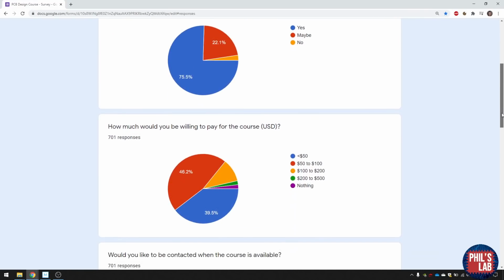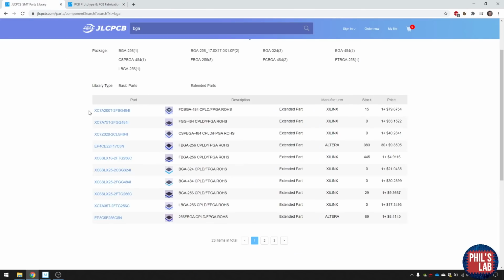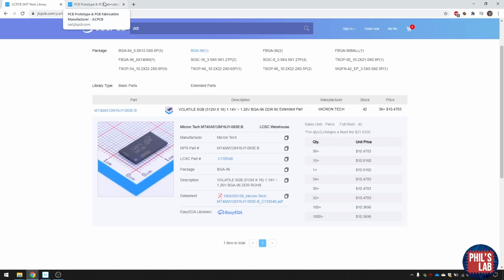Mixed-Signal PCB Design Course Preview & JLCPCB 6-Layer Assembly - Phil's Lab #16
Thank you to everyone who filled in the 'PCB Design Course Survey' sheet. I've taken your comments and suggestions on board and decided to make the course based around a mixed-signal PCB (analogue + digital). We'll be covering topics all the way from idea, to component selection, schematic creation, PCB layout, routing for minimal noise/crosstalk, grounding techniques, stackups, 4 vs 6 layer design, EMC, ESD protection, high-speed routing (length matching, impedance controlled traces), testing, and a bit of firmware and DSP algorithms!
Hopefully this'll give a good insight into the whole design process, as well as showing many 'tricks of the trade'.

Also showing off some of the new 6-layer PCBs manufactured and assembled by JLCPCB! (AD)

ID: QIBvbJtYjWuHiTG0uCoK